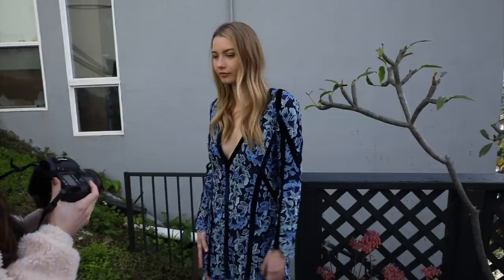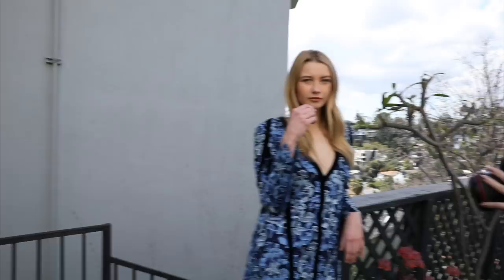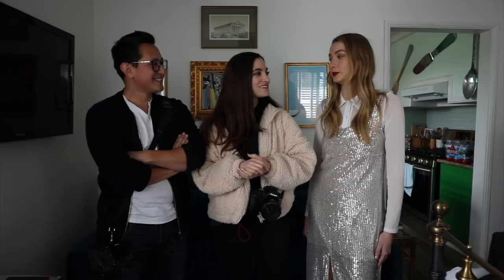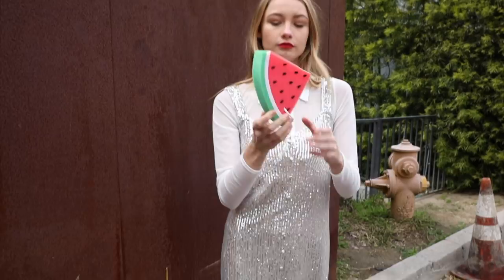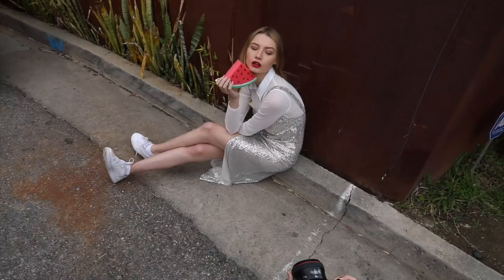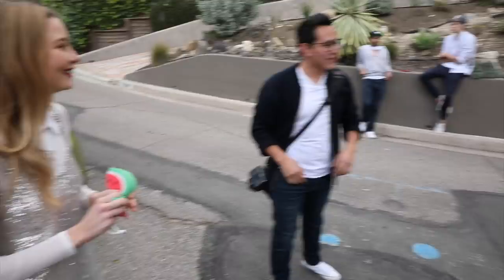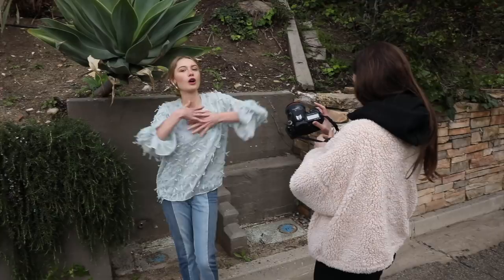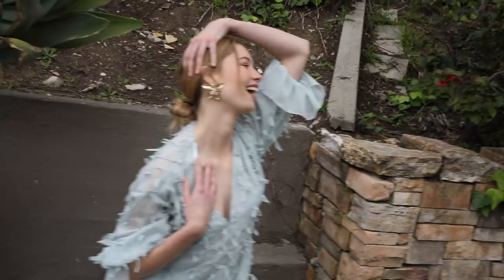PORTRAIT PHOTOGRAPHY CHALLENGE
In episode 1 of this challenge, we focus on 3 rounds of portraits! From simple portraits, to props in the photo, and lastly to unconventional portraits. This is just the first episode, hoping to improve the setup and invite new photographers to future episodes :)